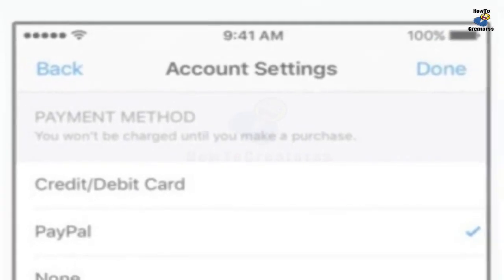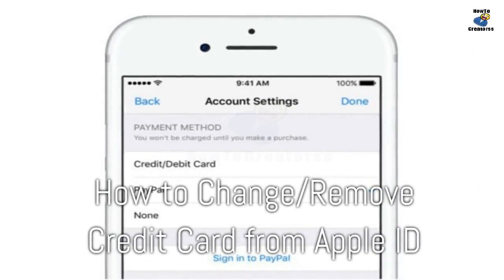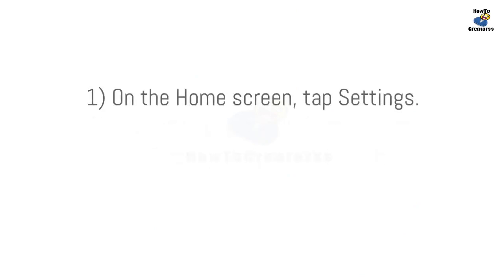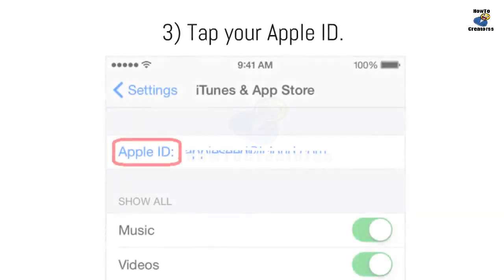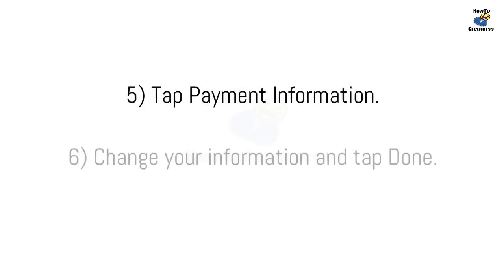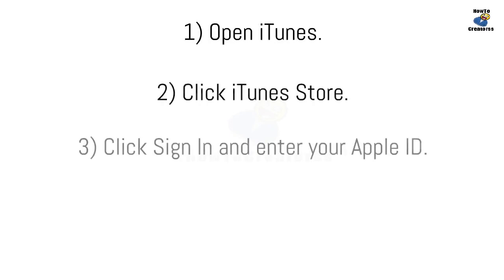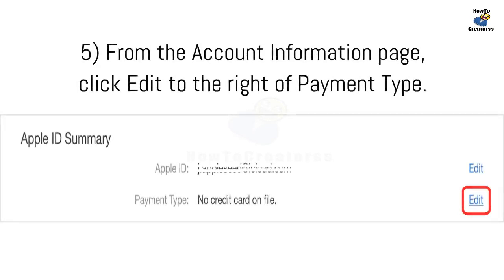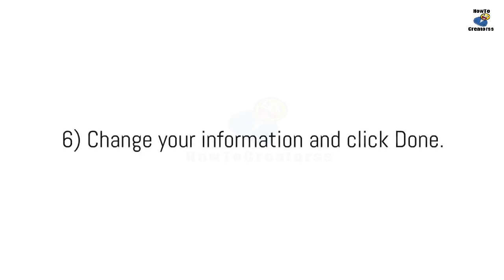How to Add or Remove Credit Card to Apple ID + Remove Payment Info from iTunes & App Store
Adding or removing credit card from Apple ID or iTunes Store is easy with these step by step guide. Learn how to add credit card to your Apple ID and also how to remove or change your payment information on iTunes Store.

There might be some reasons you might want to edit your Apple ID or billing info, from adding a new credit card to a recent move or adding someone to the Family Sharing. Because there are so many reasons for editing your info, we'll cover each available method in this video.

Have you ever tried to buy a new song on iTunes only to find that your credit card or Apple ID info are out of date? In this video, we'll show you how to add funds to apple id or change your iTunes billing info on iPhone, iPad, iPod, Mac or the PC. We'll also cover how to remove your credit card information from iTunes and your Apple ID on iPhone. Each Apple ID can be assigned a credit card for use with iTunes, the App Store, iBooks, and any other in-app purchases. So let's dive into how to keep your Apple ID and billing info up to date so that you can get back to buying those rad tunes!